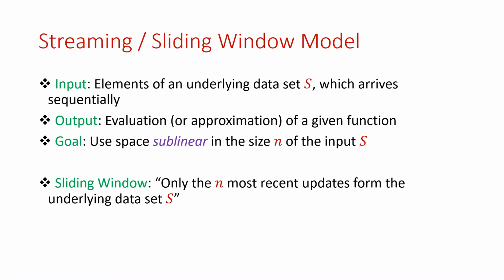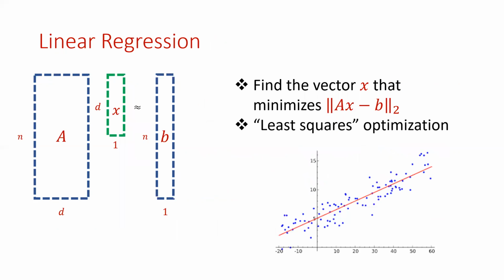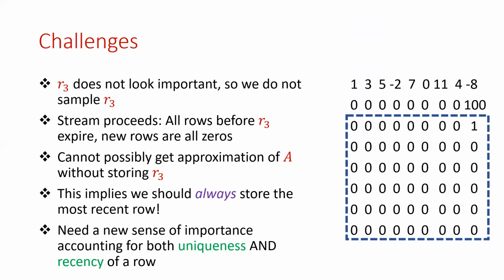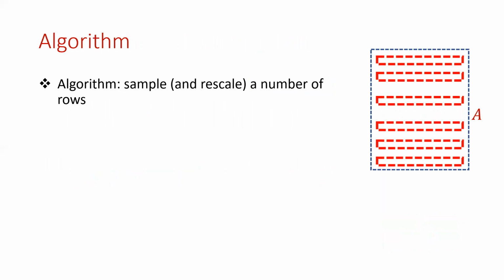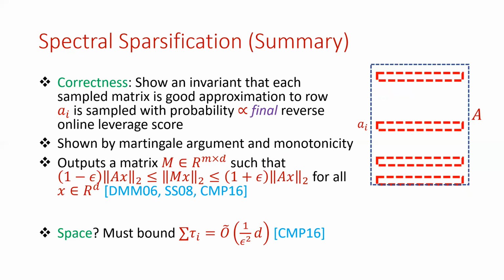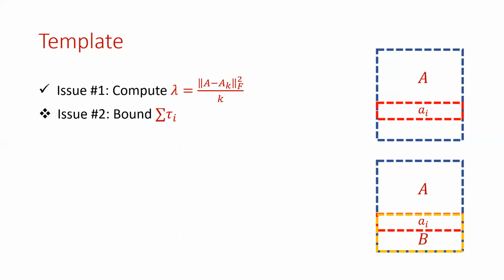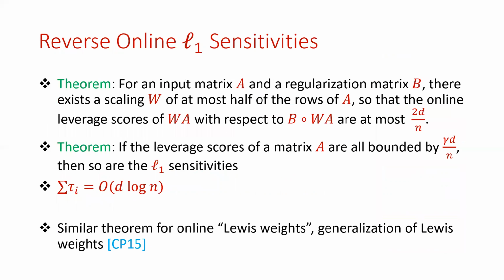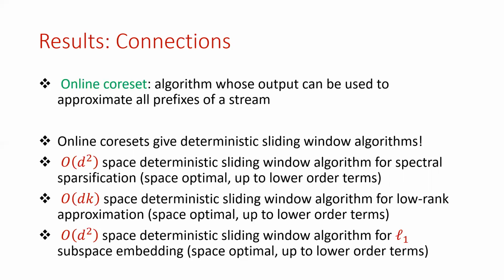Near Optimal Linear Algebra in the Online and Sliding Window Models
Vladimir Braverman (JHU); Petros Drineas ( Purdue); Cameron Musco (U Mass Amherst); Christopher Musco (NYU); Jalaj Upadhyay (Apple); David Woodruff (CMU); Samson Zhou (CMU)